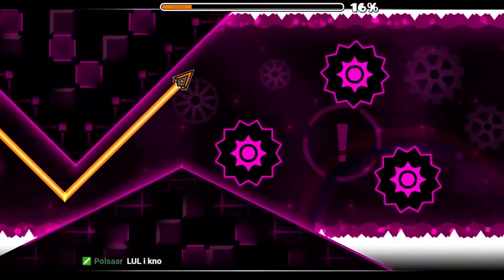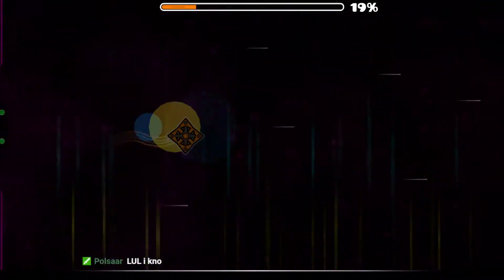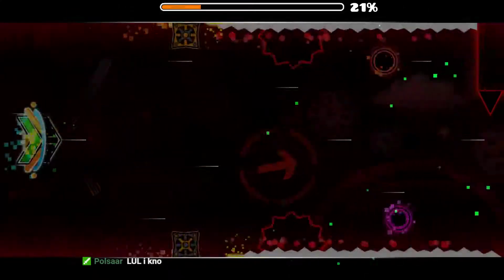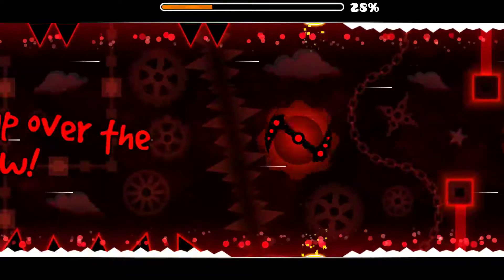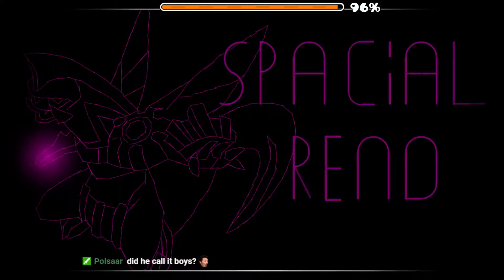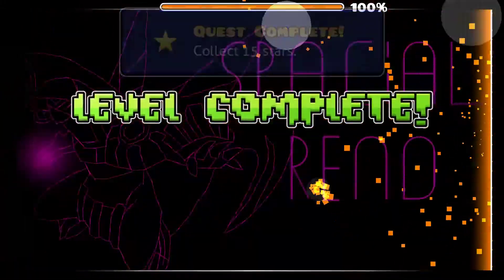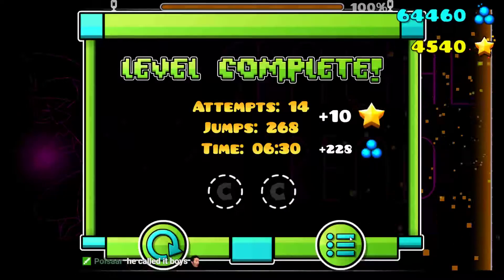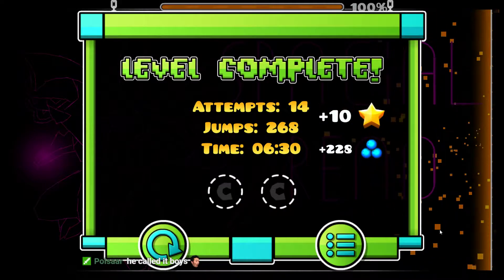Spacial Rend by Lkrboy24 (ship demon) Also on stream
AMAZE DUALS

Geometry dash ship code:
75 coin ship: Easy demon or less
5 Map Pack ship: Medium Demon
35 Shadow Shard ship: Hard Demon
180 User Coin ship: Very Hard-insane demon (Below top 50)
15 Map Pack ship: High insane Demons-Extreme Demons (Only top 50 demons) -- Watch live